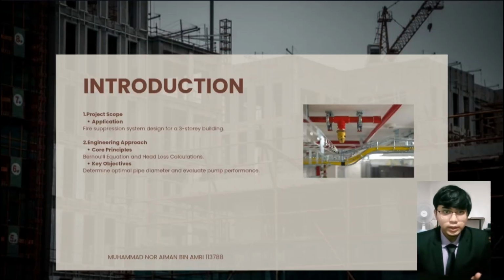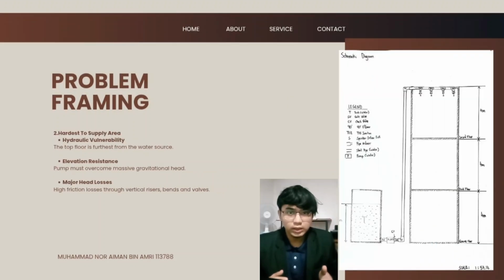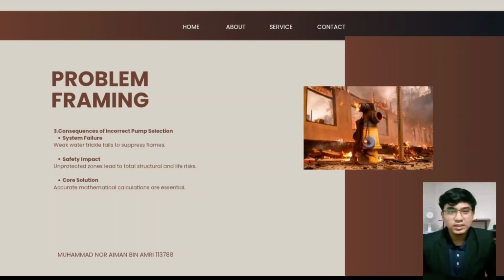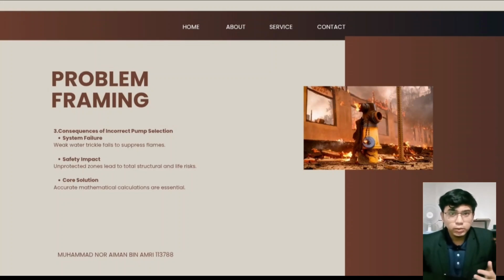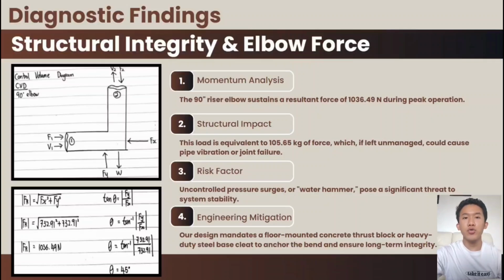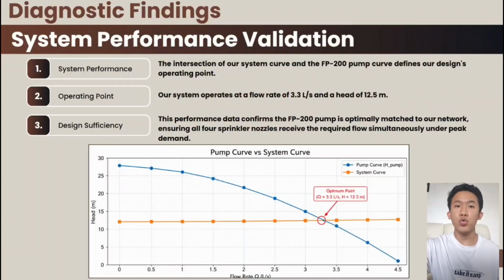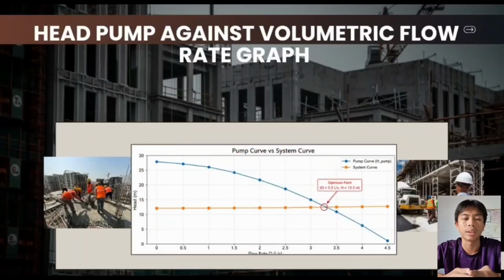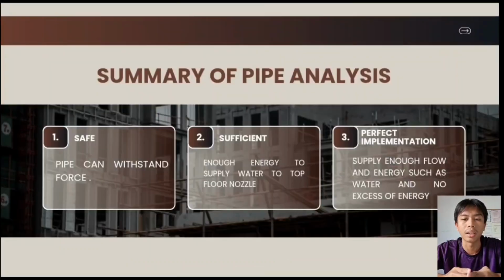Fluid Mechanics Fire Suppression System Design Group 8